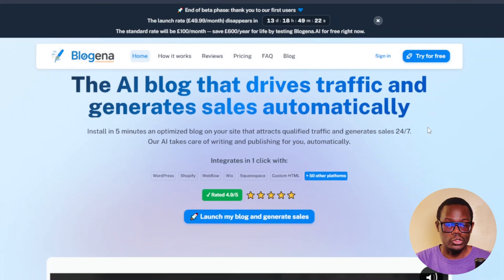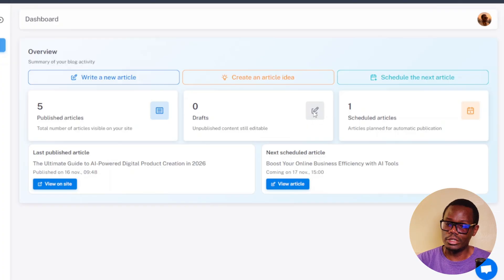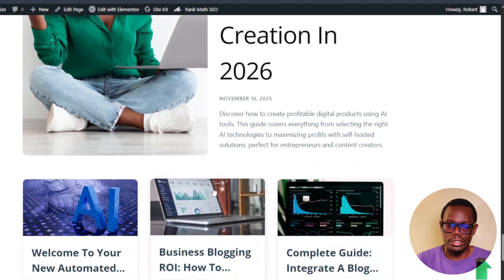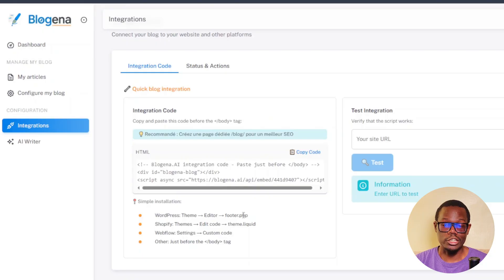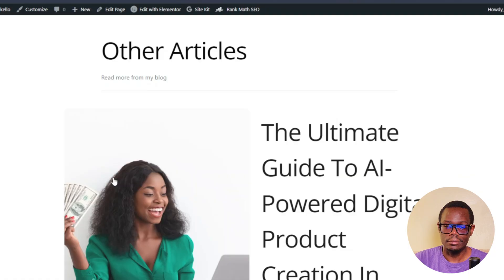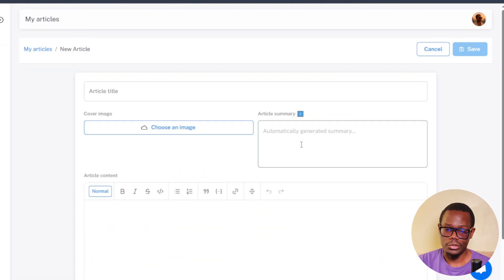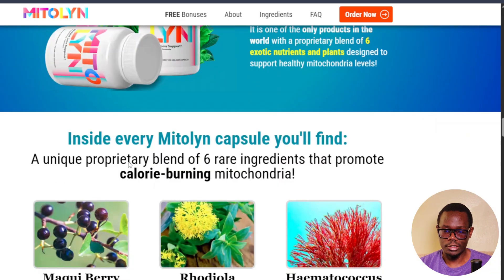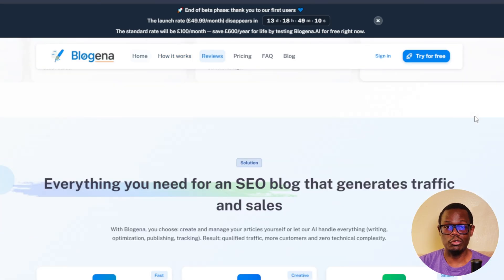I Found an AI That Writes Perfect Blog Posts & Publishes Them!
Want a website that updates itself automatically? In this video, I reveal an AI tool that writes, formats, and publishes full SEO-optimized articles directly to your website — without you typing a single word. Whether you're a beginner or an experienced marketer, this automation tool can help you grow traffic, increase revenue, and build a content machine that runs 24/7.